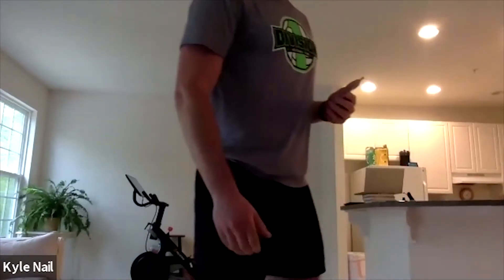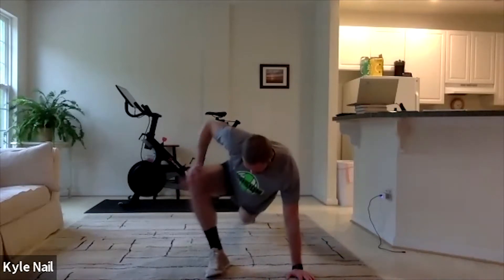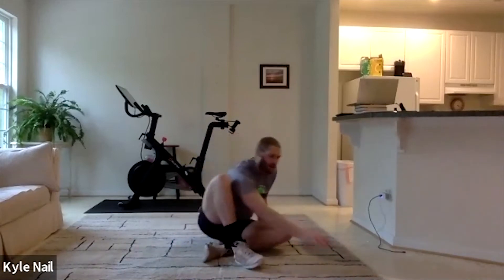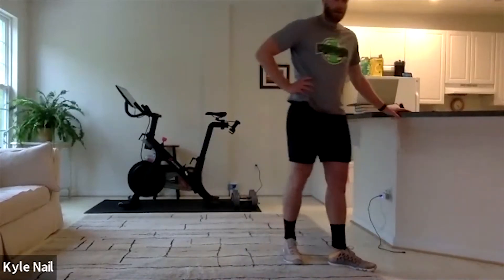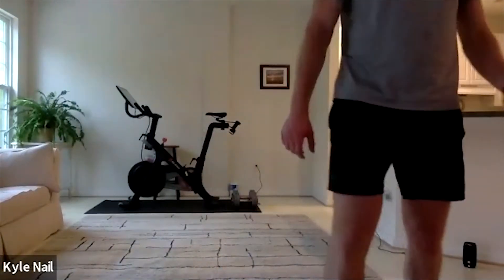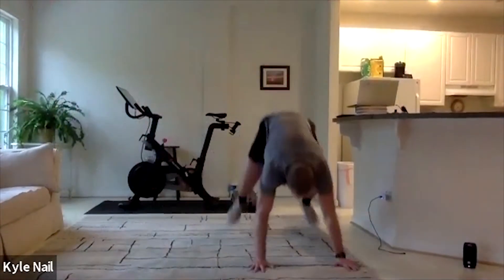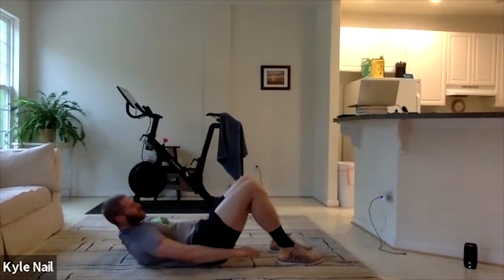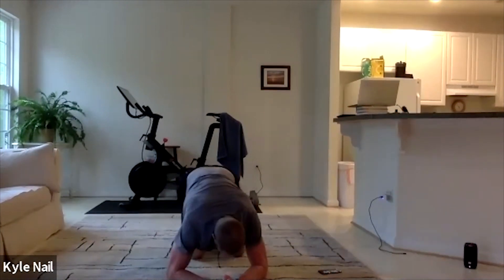D1GDeep Workout April 24th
The recording from our April 24th afternoon workout with guest trainer Kyle Nail.